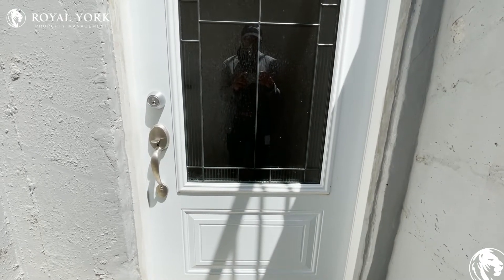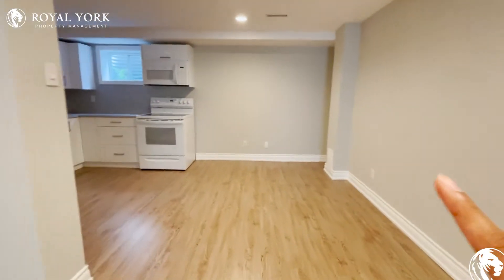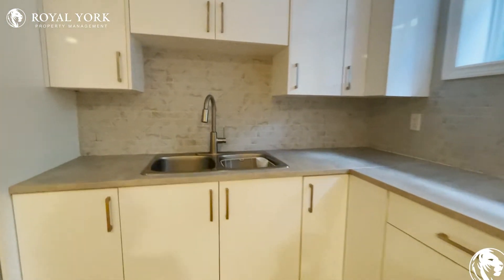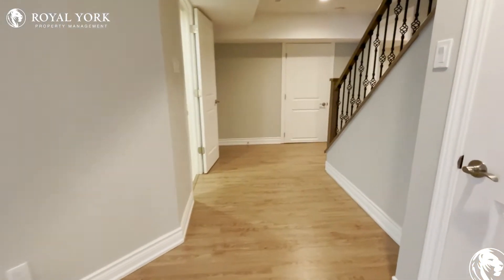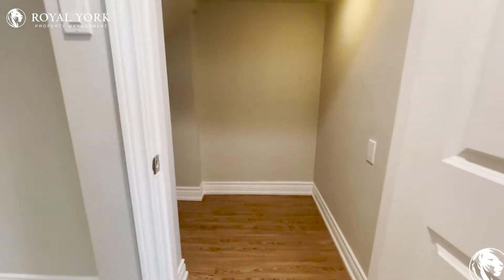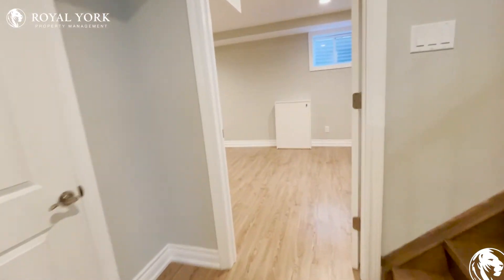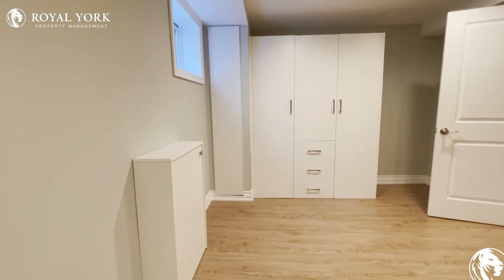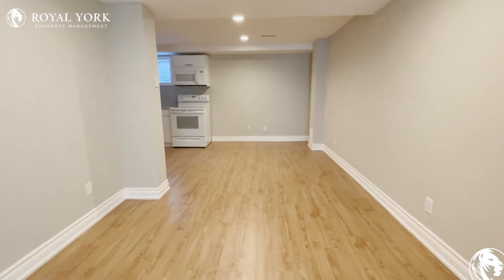2-5 Houseman Crescent, Richmond Hill, Ontario L4C 7R2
1 Bedroom | 1 Bathroom, Upgraded Kitchen, Back Splash, Microwave, White Appliances, Formica Countertops, Laminate Floors, Ensuite Laundry, Personal Thermostat, Backyard Deck, Tons of Natural Light.

Close to Highway 7, Vaughan Metropolitan Centre, Harding Boulevard at Major Mackenzie Drive, Don Head Village Boulevard at O'Connor CR, Prestige School, Pleasantville Public School, Richvale Athletic Park, Bradstock Park, Promenade Shopping Centre, Vaughan Mills, Richmond Hill Heritage Centre, Gibson House Museum, Jessie Vanek Park.

2-5 Houseman Crescent, Richmond Hill, Ontario L4C 7R2
Bathurst Street and Major MacKenzie Drive

17 Minutes Away From Lake Wilcox Park!!
Located in a Quiet Neighbourhood!!

$1,620 (One Parking Space Included)

UNIT AMENITIES:
*1 Bedroom | 1 Bathroom
*Newly Renovated Basement Apartment
*Upgraded Kitchen
*Upgraded Back Splash
*White Appliances
*Formica Countertops
*Laminate Floors
*8 Foot Ceilings
*Upgraded Bathroom
*Personal Thermostat
*Ensuite Laundry
*Backyard Deck
*Shared Backyard

PROPERTY LEASED